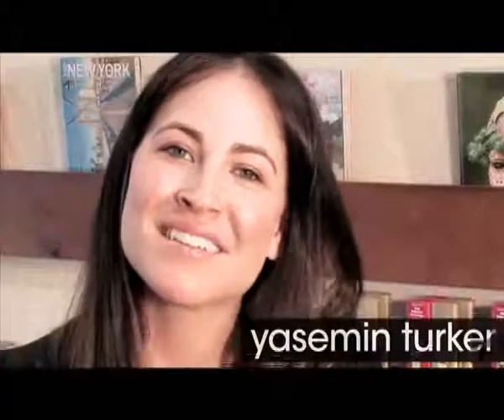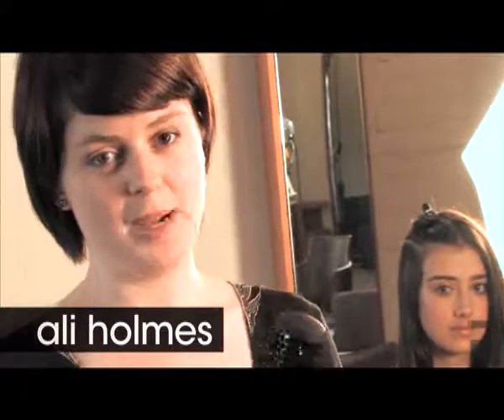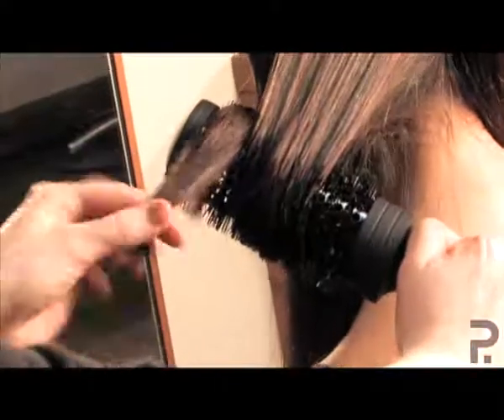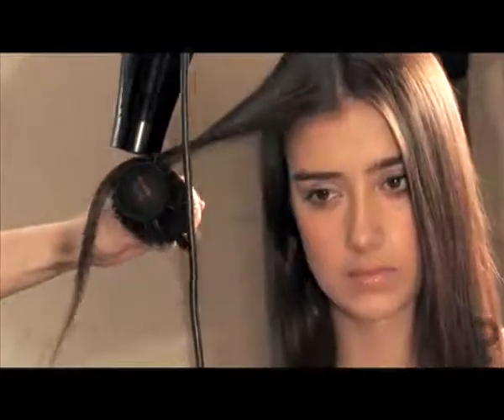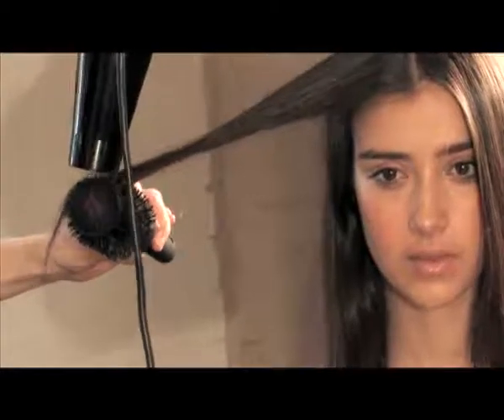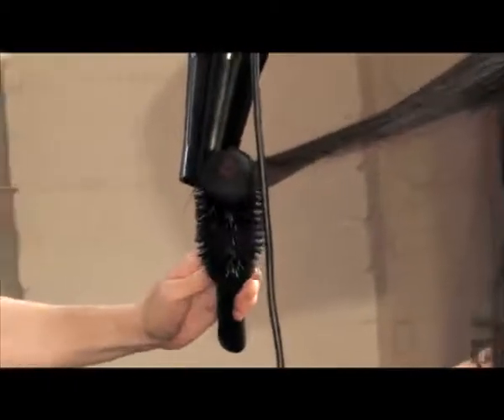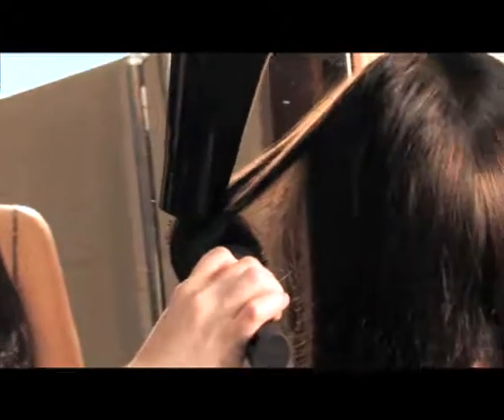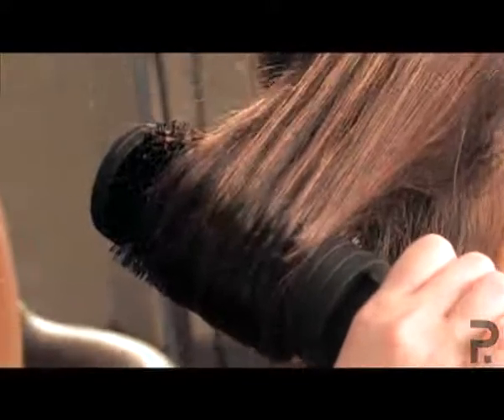Which brush for....The sexy centre part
We reveal which brush (and technique) will give you the sexy, bouncy centre part.